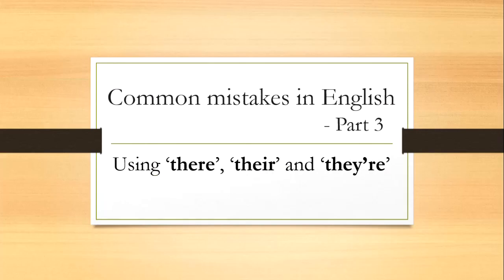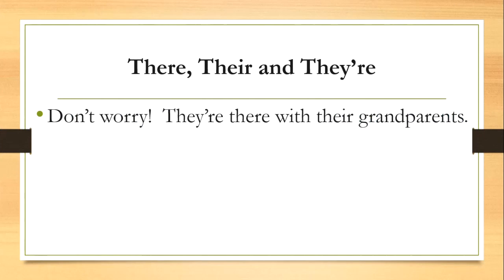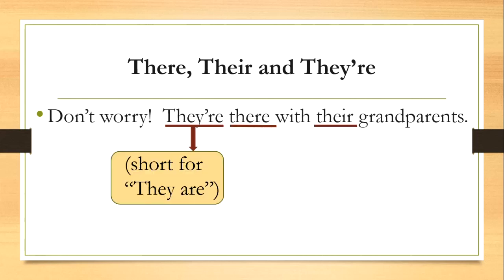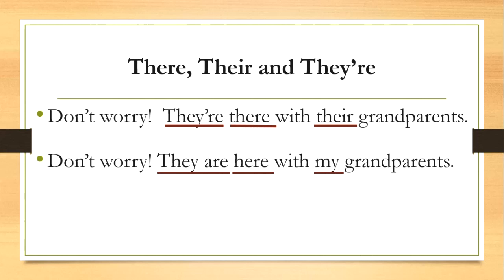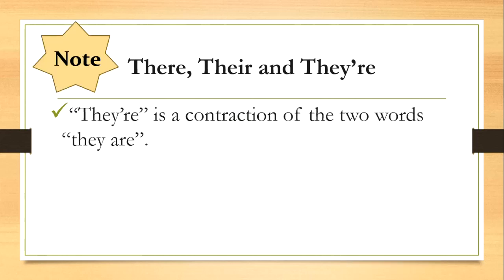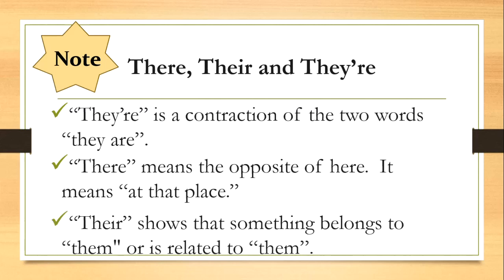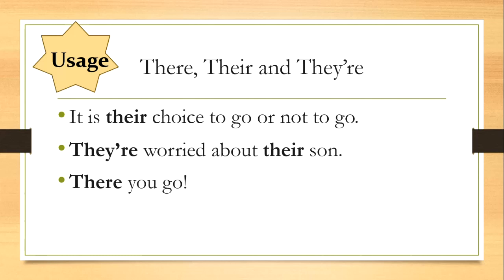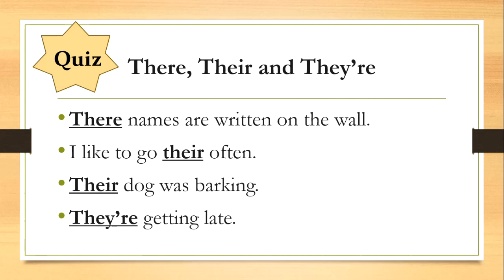Correct Common mistakes in English grammar - Part 3 How to use There, Their and They're correctly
BodhaGuru Learning Pvt. Ltd. proudly presents a series of short videos covering common mistakes made by most of us in the usage of the English language.
Talking about the English language - We all make many common mistakes in our everyday usage of the language. Children, as well as adults, can learn how to speak and write in English correctly. In this short video, we shall learn how to use 'there', 'their' and 'they're'' correctly in a sentence.

Team BodhaGuru